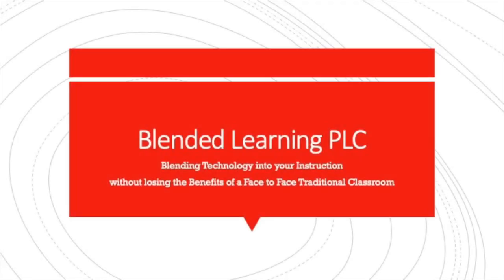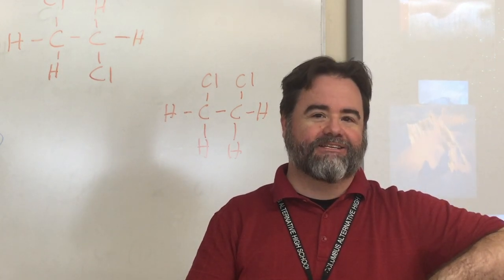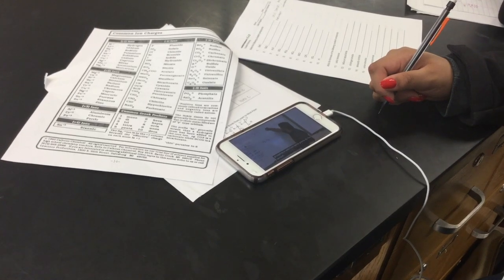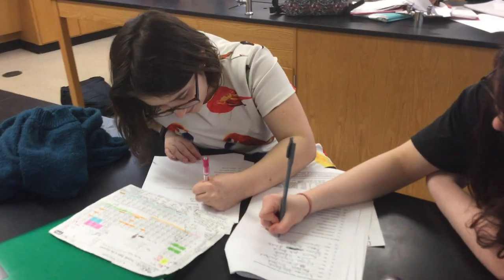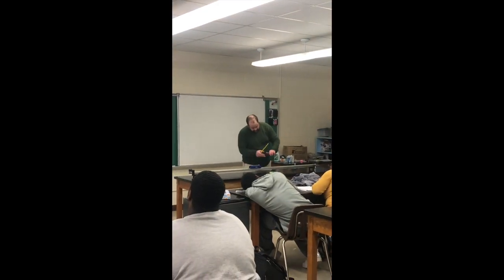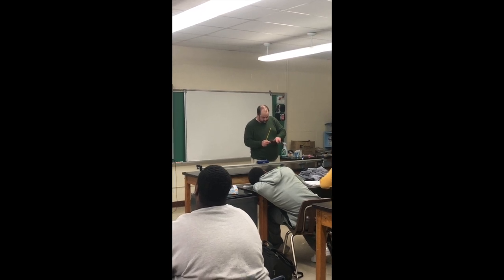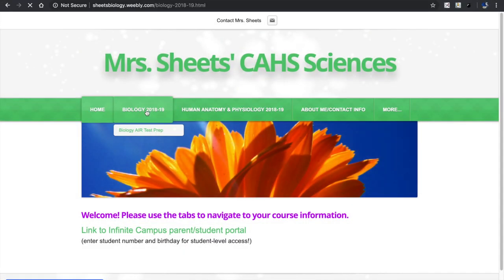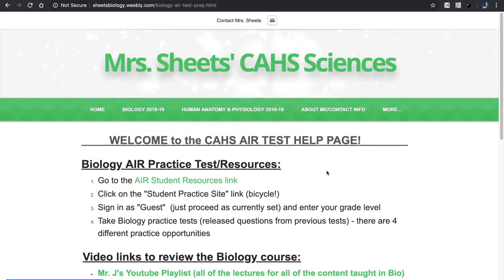CAHS Blended Learning Group PLC Presentation